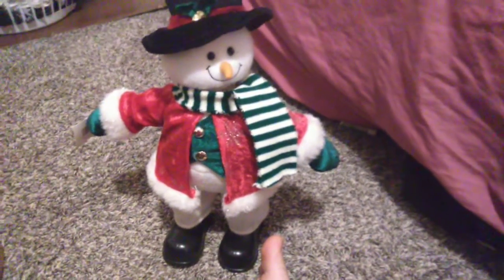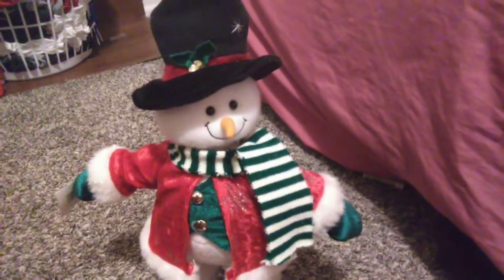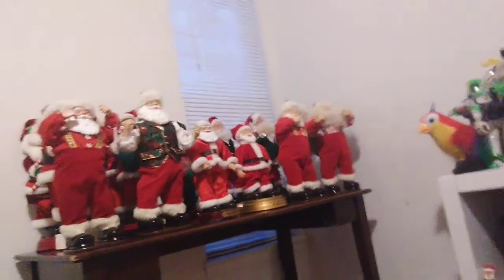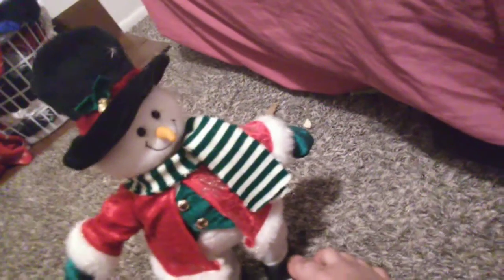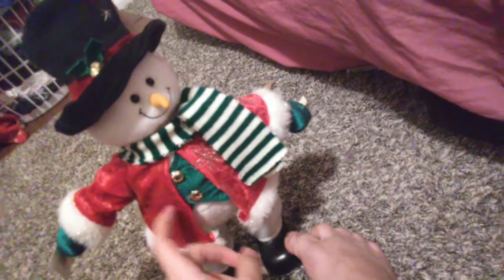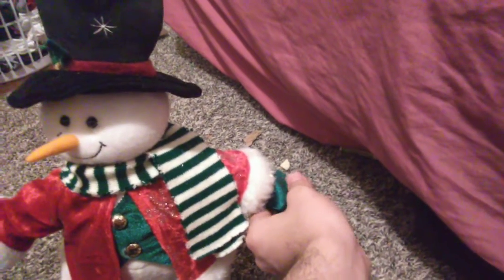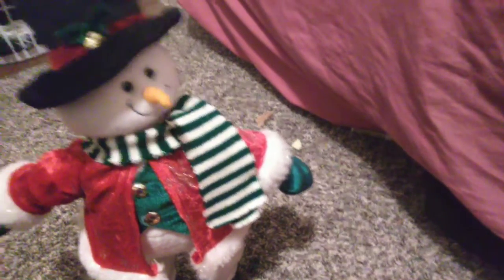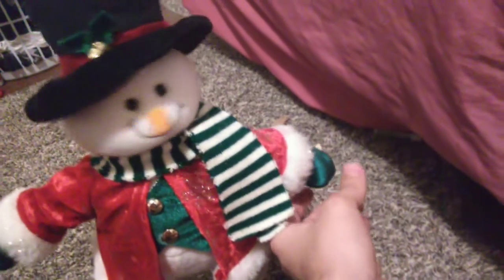(Gemmy) walking Singing Snowman Made By Sterling's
Gemmy Master Animatronics